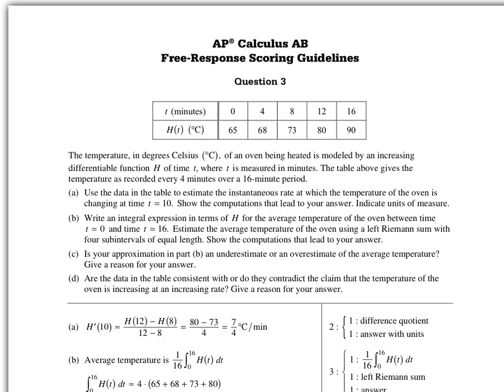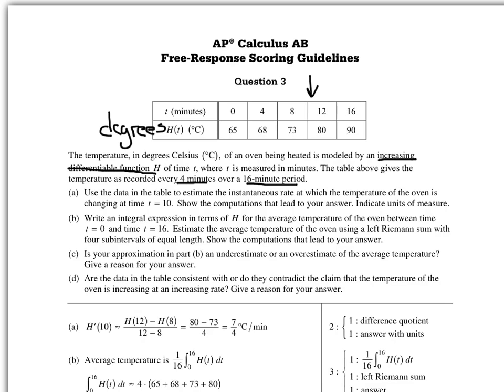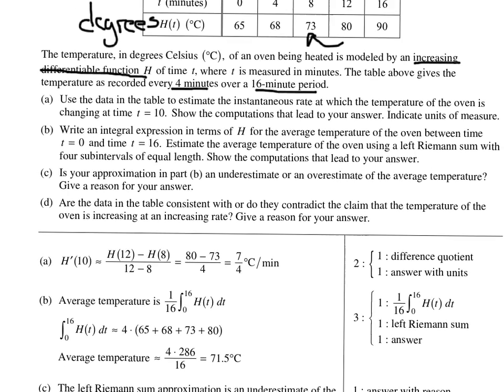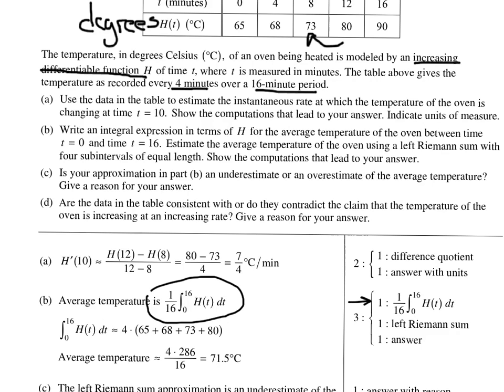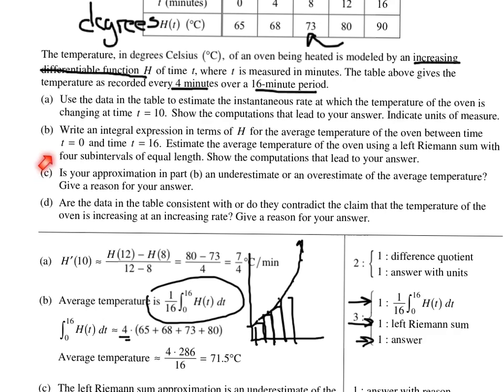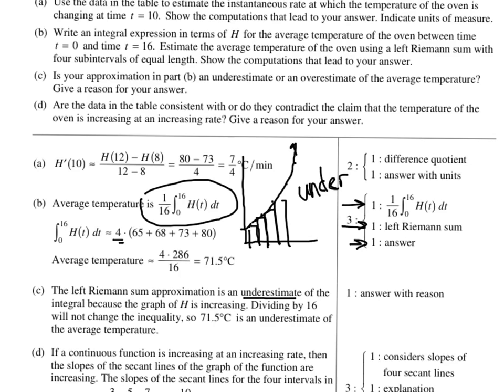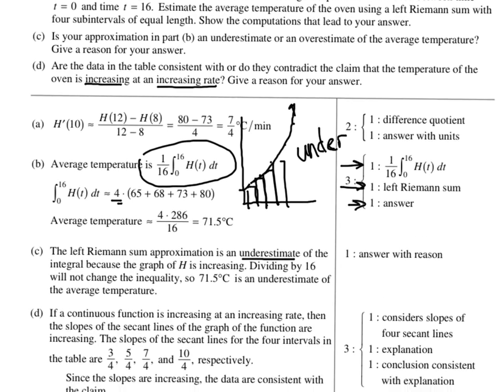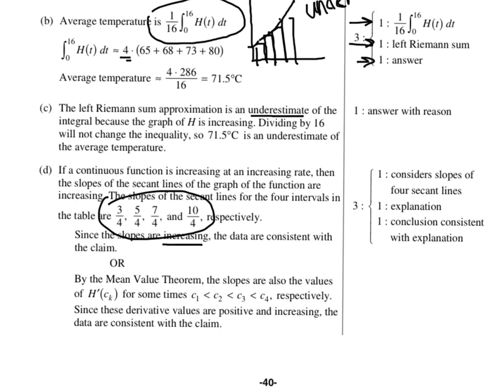Practice Test #1 FRQ#3